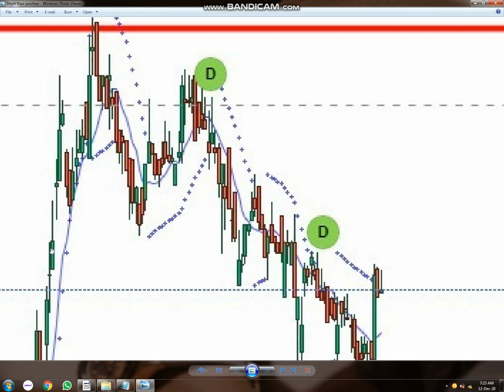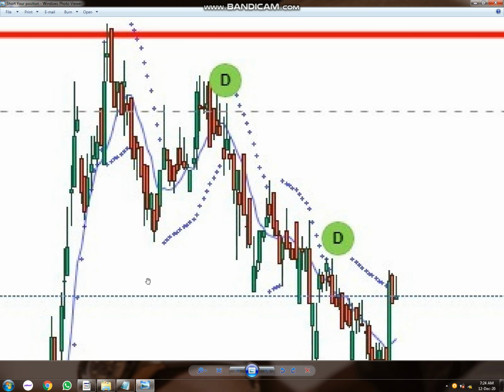The UPS And DOWNS Of Risk Margin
Hello Guys,
In this video I am going to be showing you what would happen if you do not use risk margin.You will blow up your account that is obvious.Now to avoid that risk margin is an important factor to use in stock trading.It gives you clearity and more options to get out of a trade and search for another stock to give you much better results.Most of you might no know the true value of using risk margin or calculating risk margin but if you use it than you will know why it is important to use in stock trading or forex trading.Lastly I want to mention that these videos are for educational purposes.Any trade you make will be at your own risk.